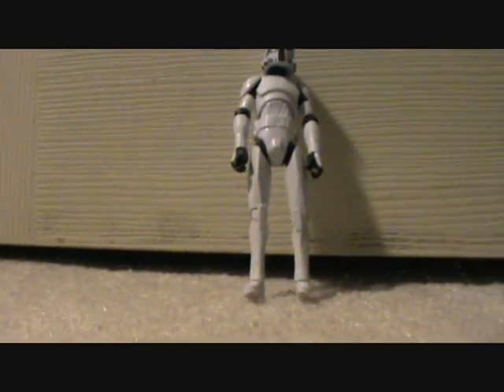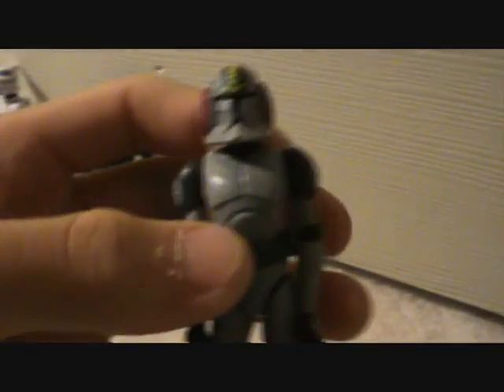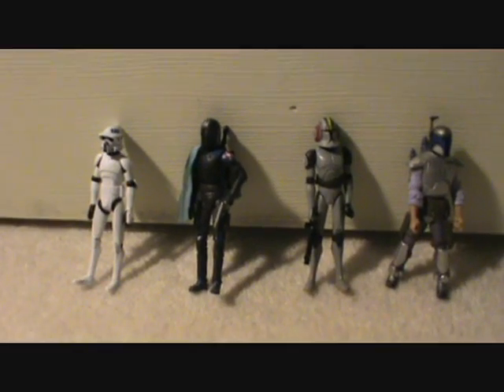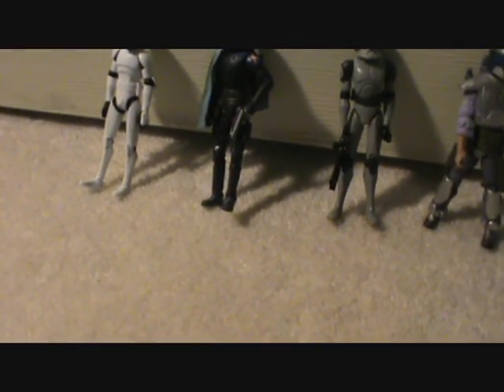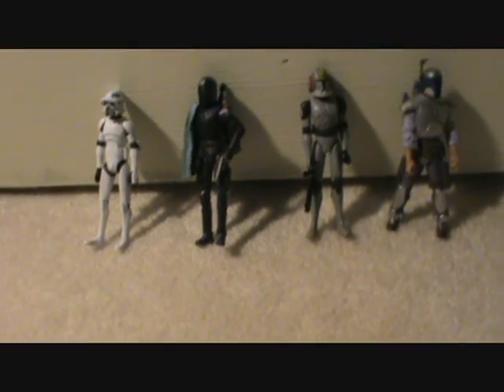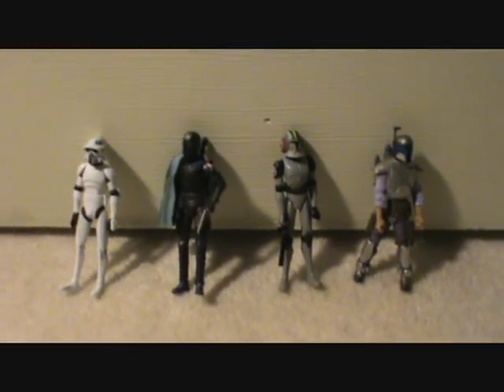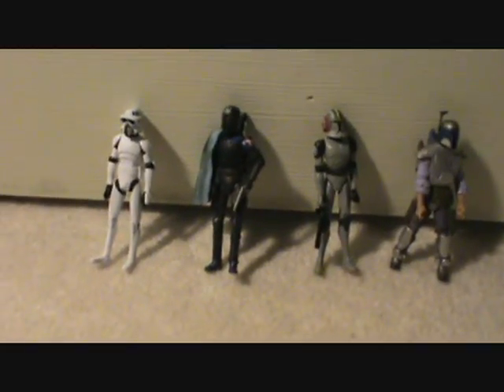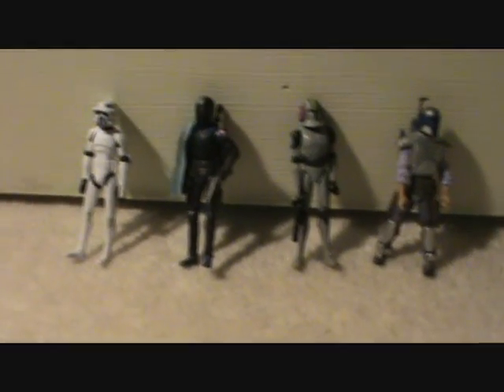FCAFR: September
Choices are: Pre Vizsla, Commander Blackout, ARF Trooper, or Jango Fett !

FCAFR stands for Fans choice action figure review. Every month I'll review an action figure that you fans get to choose. 1 vote per person please!